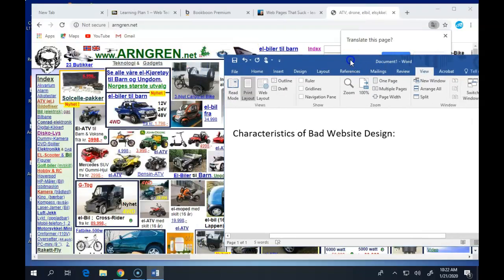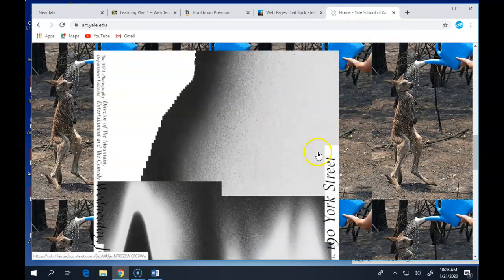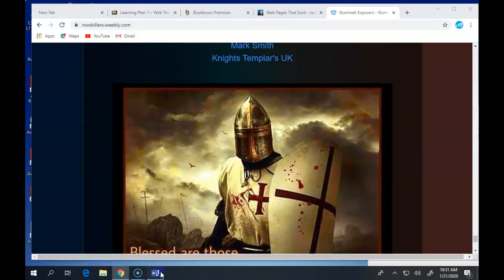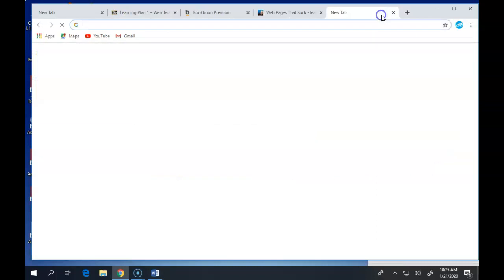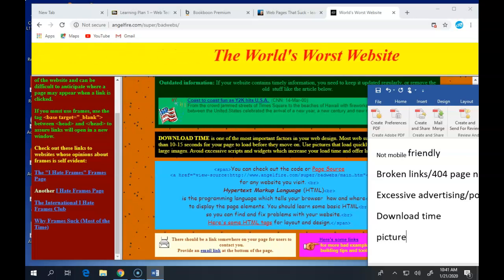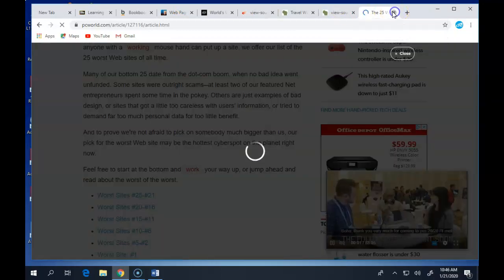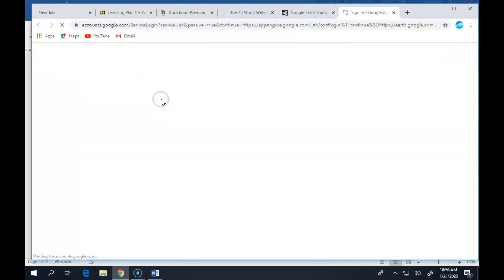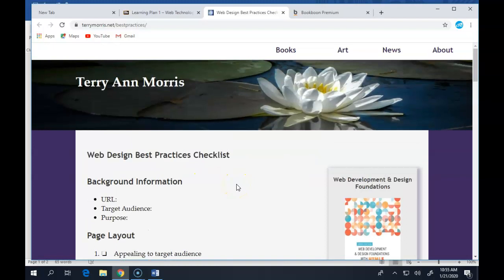Bad Web Design